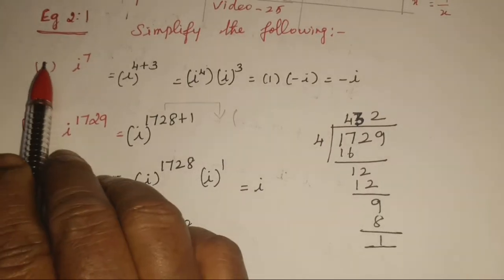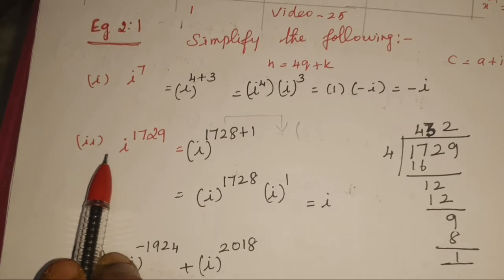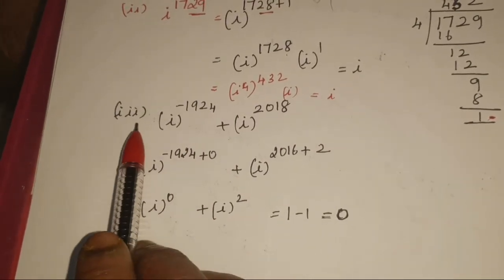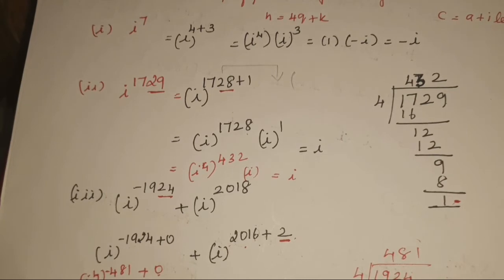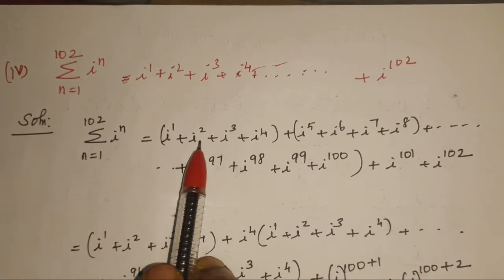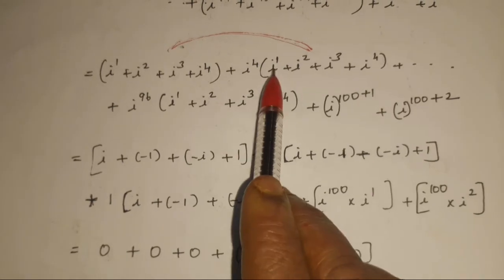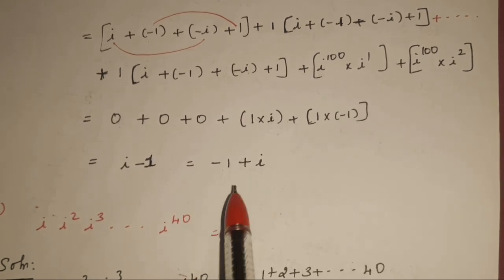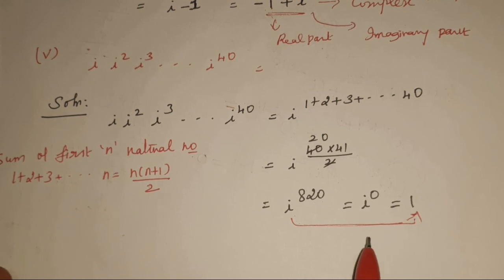12th maths Chapter 2 Complex Numbers Example 2.1 (I,ii,iii,iv,v)Video 26